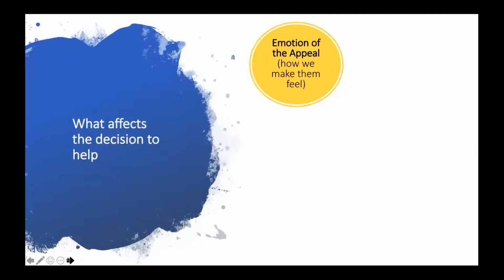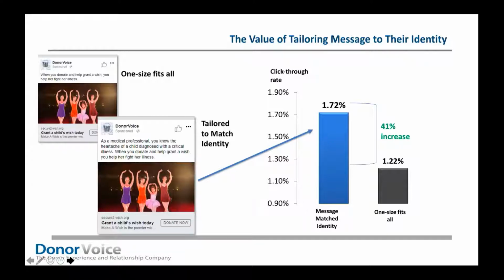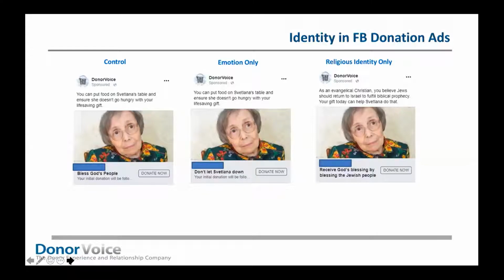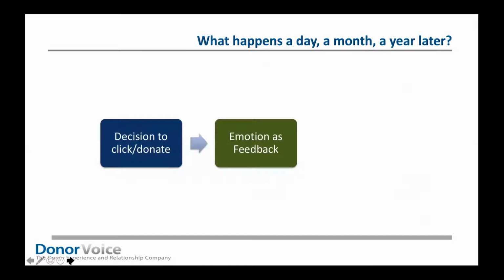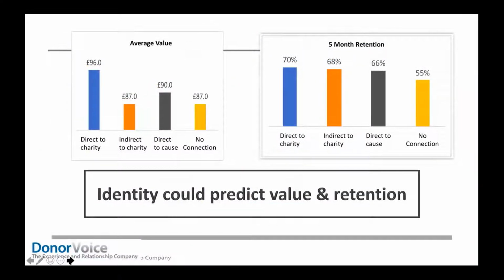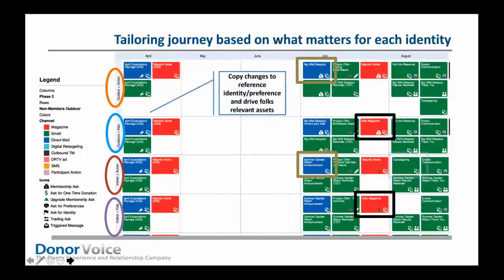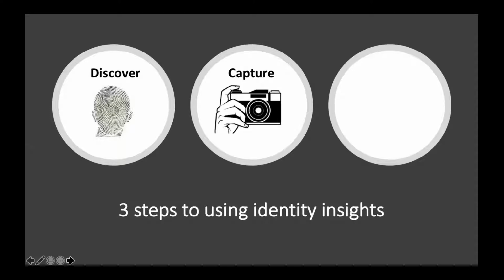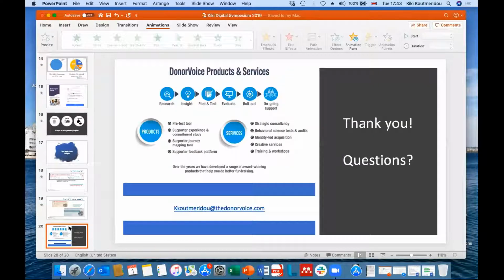Kiki Koutmeridou - Creating leads using identity insights and reply form nudges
Kiki Koutmeridou of DonorVoice takes you through how knowing the core reason for your donors' giving - their donor identity - can increase your lead generation and donor retention.  And she also covers a couple of tips and tricks for your direct mail reply forms.